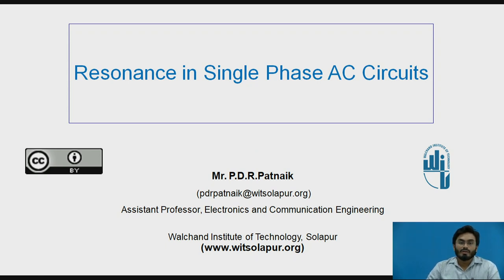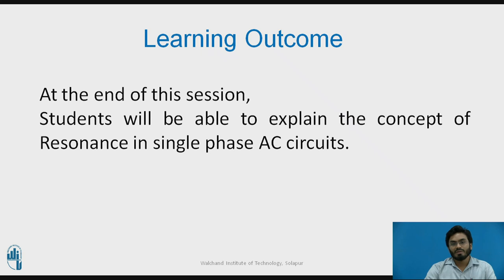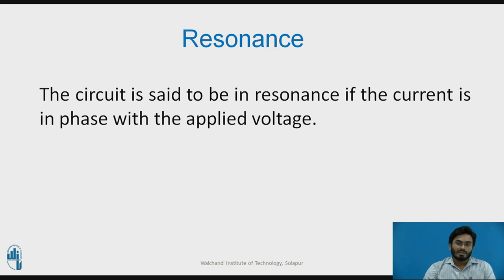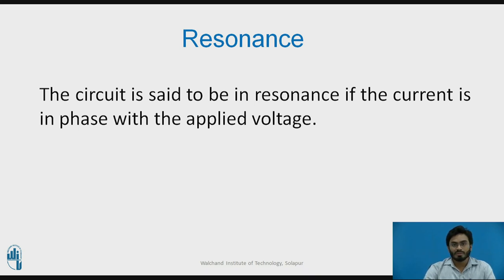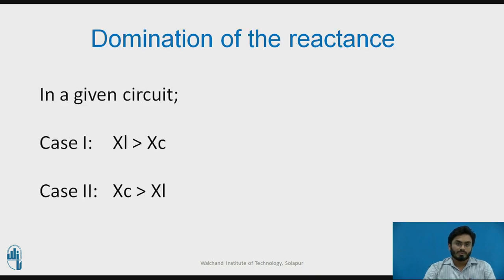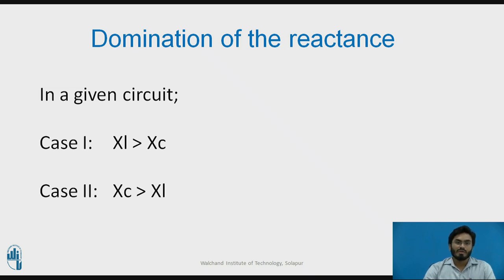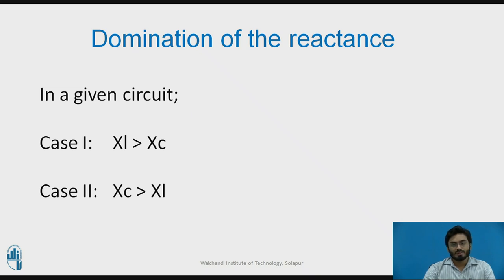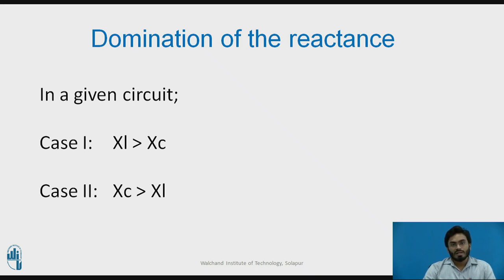Resonance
Mr.P.D.R.Patnaik
Assistant Professor